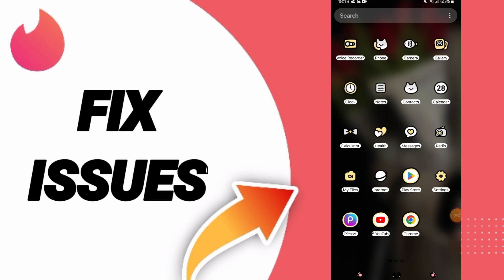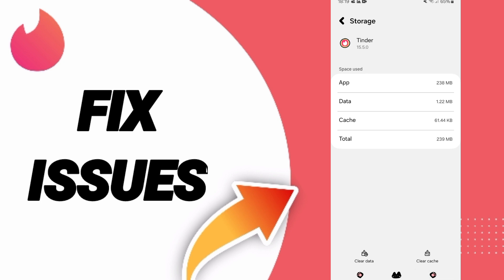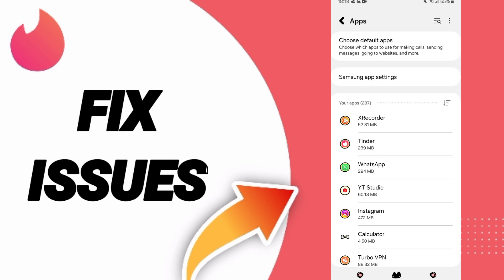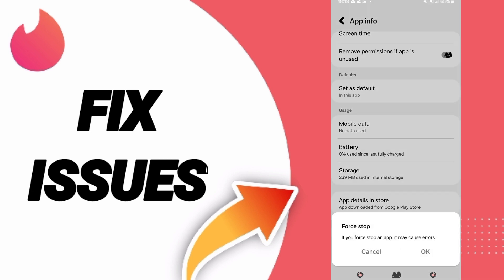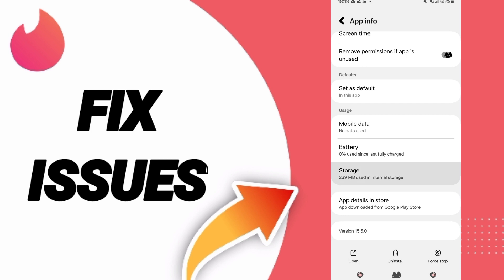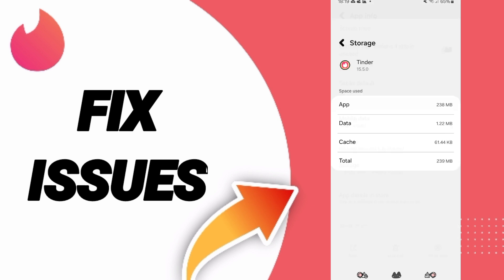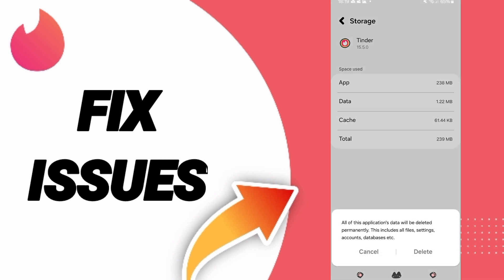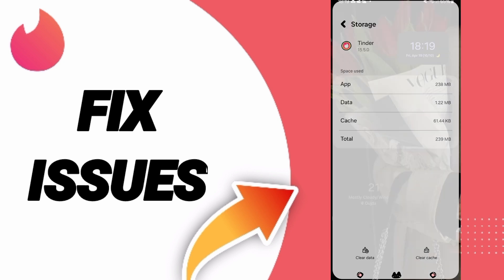How To Fix Issues On Tinder Dating App 2024